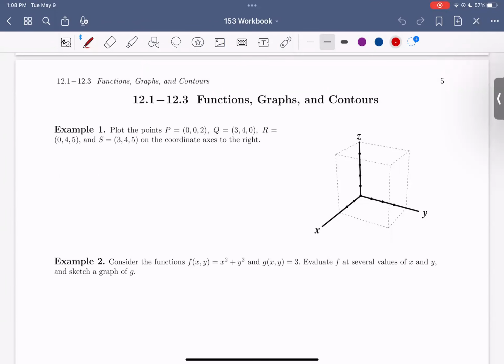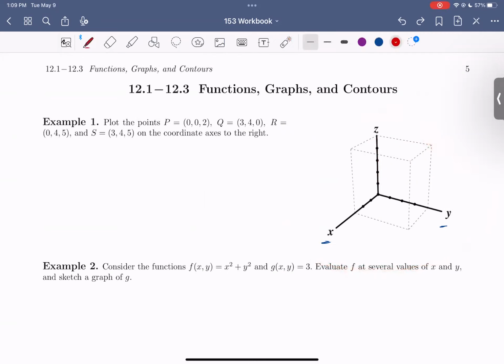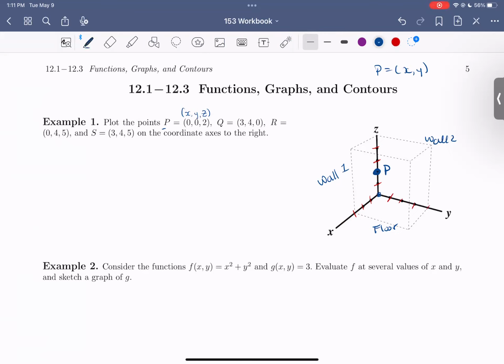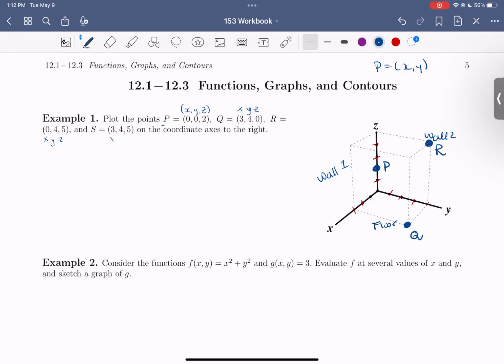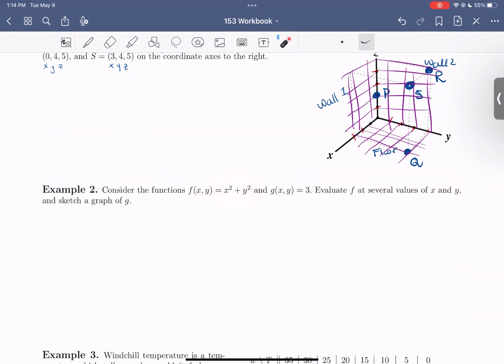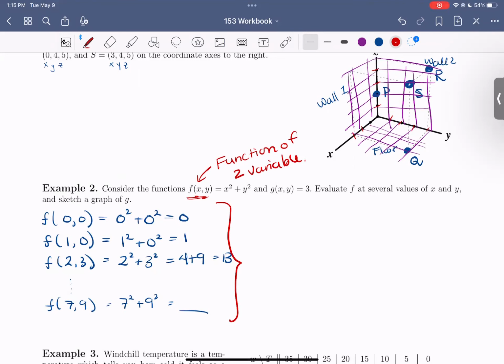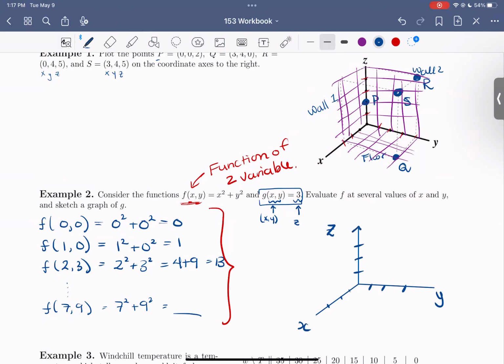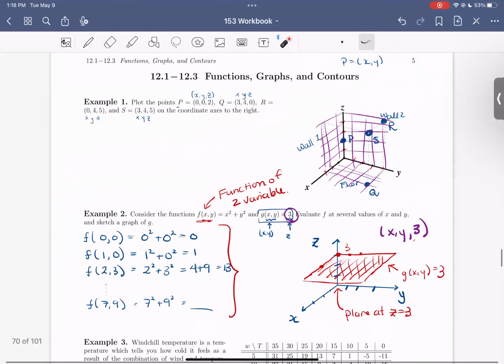12.1-12.3: Graphs of Two Variables, Part 1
In this video we work through the first two Examples in Section 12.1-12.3. We learn how to graph points in 3-space ( (x, y, z) ) and how to evaluate functions of two variables.